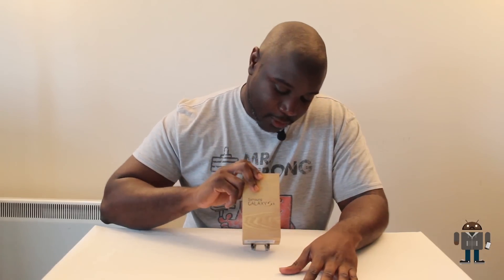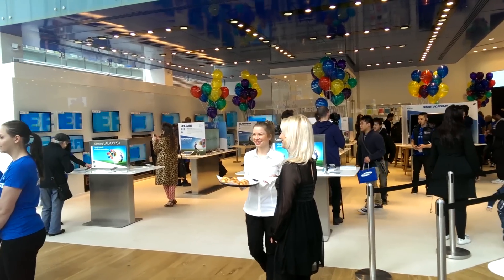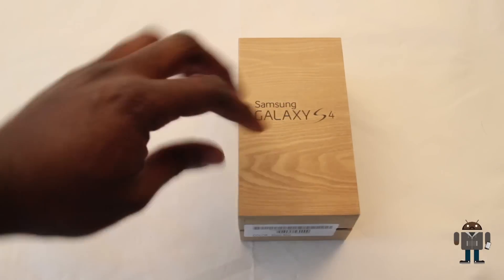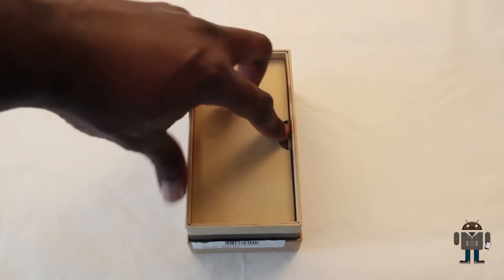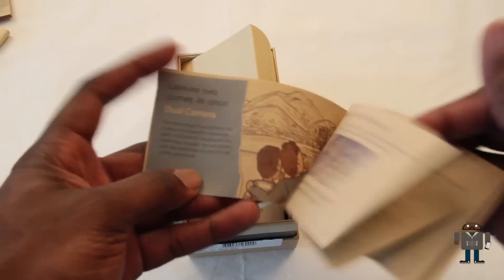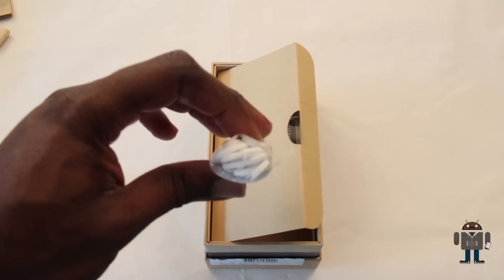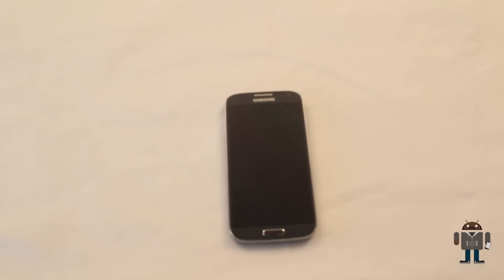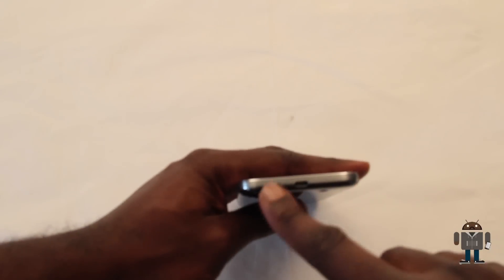Samsung Galaxy S4 Unboxing and Initial Impression - Simply Gizmos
Samsung Galaxy S4 Unboxing and Initial reaction

Samsungs latest flagship the S4 - king of the smartphone world?
Will you buy one, if not what will you buy?

A big thanks to Matryx Media for editing!